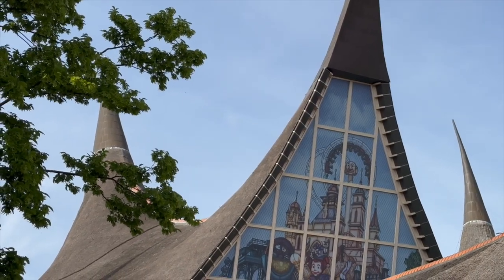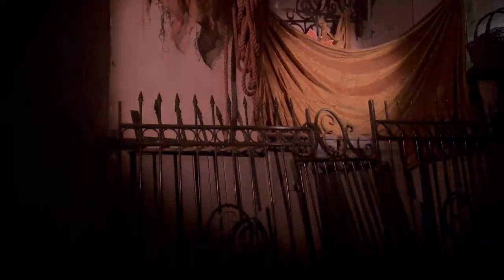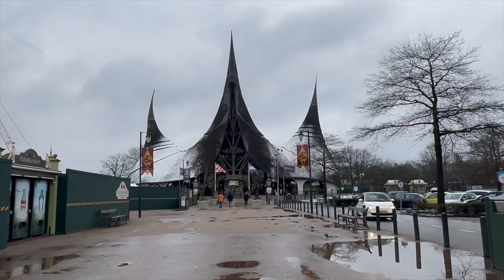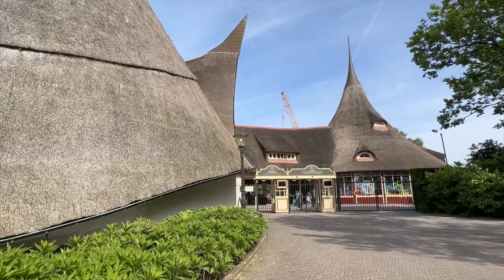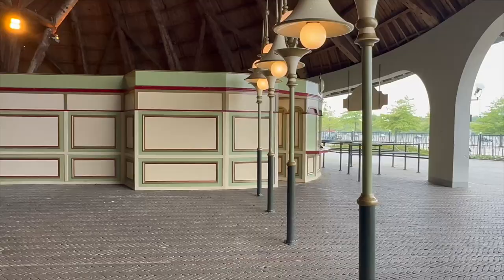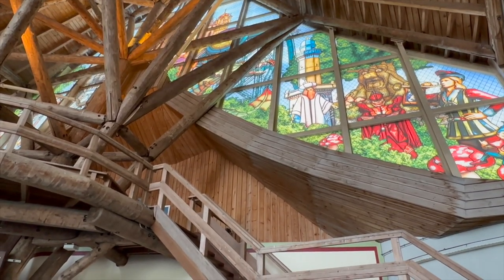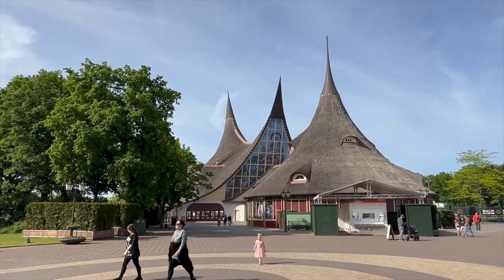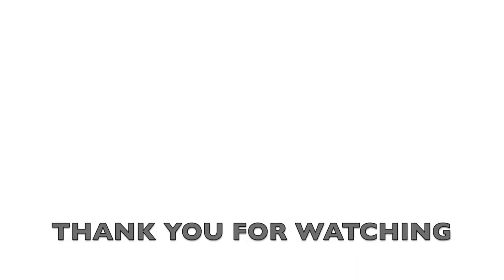Entrance of Efteling: Everything you want to know about the House of the five Senses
Step into a world of enchantment and wonder as you approach the magnificent House of the Five Senses, the captivating entrance to Efteling, a magical theme park in the Netherlands.

This iconic building, designed by Ton van de Ven, showcases remarkable architectural features and holds intriguing tales within its walls. In this blog post, we will delve into the fascinating details and stories surrounding this grand entrance, revealing its significance and the wonders it holds.

A Grand Entrance:
As you approach the Efteling theme park, your eyes will be drawn to the awe-inspiring House of the Five Senses, constructed primarily with wood and thatch. This organic-shaped building, adorned with over 800 tree trunks and 4500 square feet of thatch, stands as a testament to craftsmanship and creativity. With 331 junctions between the wooden pillars, this architectural marvel reaches an impressive height of 43 meters or 141 feet.

A Visionary Design:
Ton van de Ven, the mastermind behind the House of the Five Senses, envisioned an entrance that could accommodate future developments within the park. Originally planned as part of a larger project called the Uitrijk, which aimed to create a vibrant area with bars, restaurants, theaters, and shops akin to Disney Springs, the entrance building became the centerpiece of this concept.

Ever-Evolving Plans:
Although the Uitrijk plans were not fully realized, the House of the Five Senses stands as a testament to Efteling's ongoing creativity and innovation. The park's shelves are filled with numerous ideas that may come to fruition in the future, ensuring that the enchantment and surprises within Efteling continue to evolve and captivate visitors.

A Rich History of Entrances:
Efteling has seen various entrances throughout its history, and intriguingly, remnants of the old entrance gates can still be found within the park today. In Villa Volta, the original entrance gates are preserved, serving as a nostalgic reminder of the park's past. The House of the Five Senses, completed on September 25, 1995, and officially opened in 1996, now stands proudly as the park's main entrance.

Unveiling the Wonders Within:
Behind the majestic roof of the House of the Five Senses lies a host of facilities and services for visitors. The roof features large arches with gold-colored letters spelling out "Efteling," adding a touch of elegance and grandeur.

A Magical Illumination:
When the sun sets, the House of the Five Senses reveals its true enchantment. Illuminated from within, small white light points resembling sparkling lace edges emerge along the thatched roof's edges and peaks. These lights, connected by fiber-optic cables, create a magical spectacle, contrasting beautifully with the warm glow emanating from the beams and timber structure beneath the roof.

The Fairy Tale of the Five Senses:
Accompanying the House of the Five Senses is a captivating fairy tale created by Efteling and adapted by writer Wim van der Oest. The tale follows five sons of an old king, each possessing a unique sense. As they grapple with uncertainty and fears of inheriting the throne, the kingdom falls into decline. Only the palace's roof, symbolizing their gifts, remains as a reminder of their potential. Pardoes, the park's mascot, plays a crucial role in this enchanting tale.